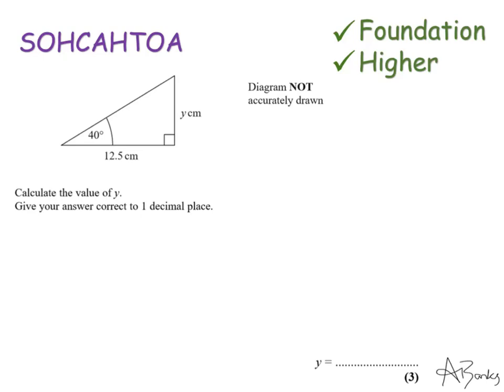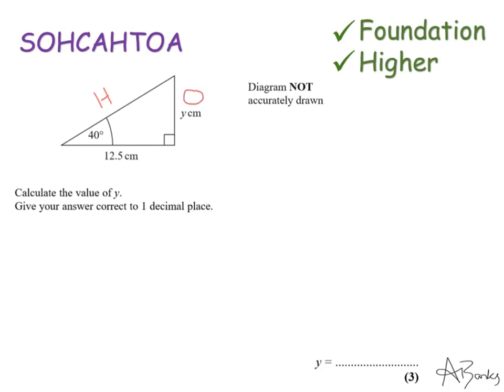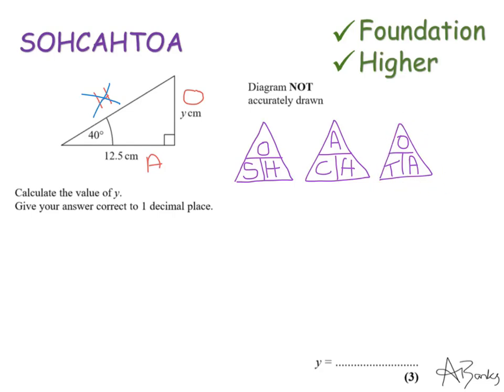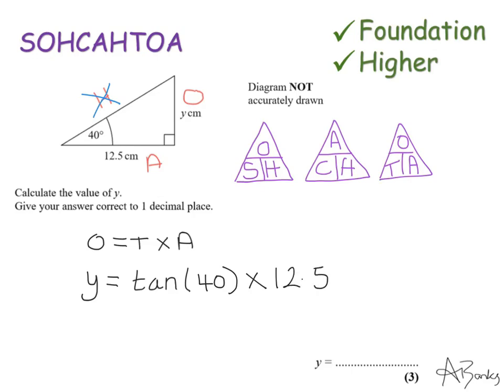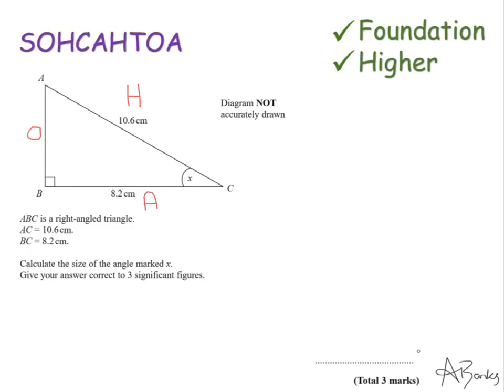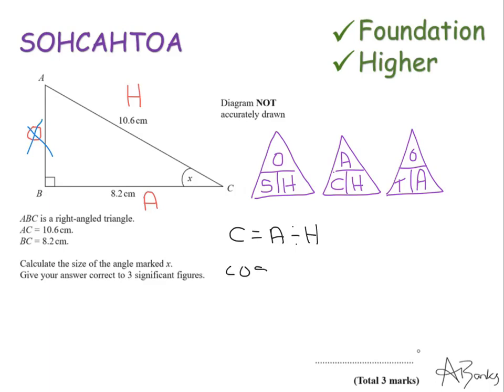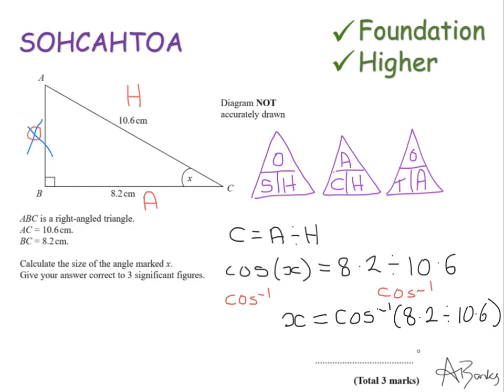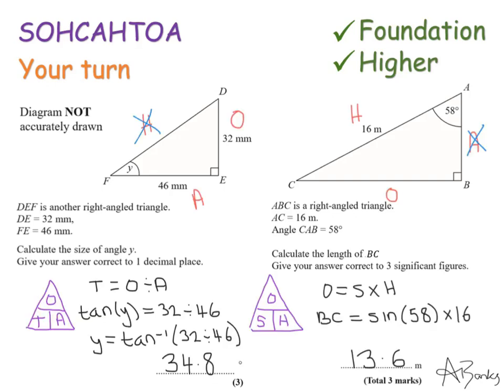SOHCAHTOA | Foundation and Higher GCSE | JaggersMaths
How to find a missing side or angle in a right angled triangle using right-angled trigonometry